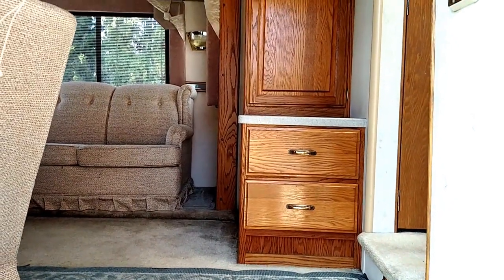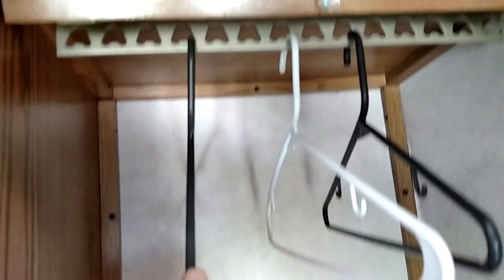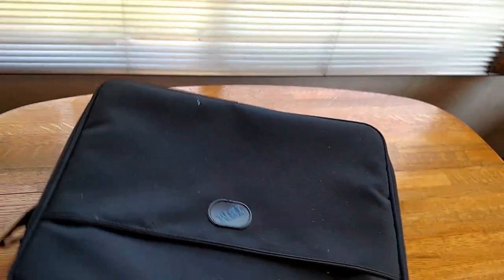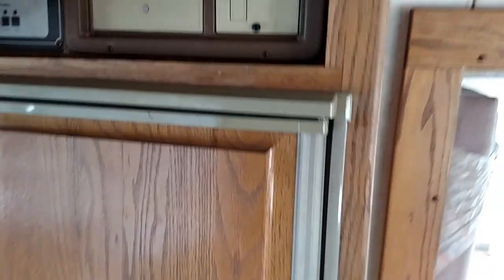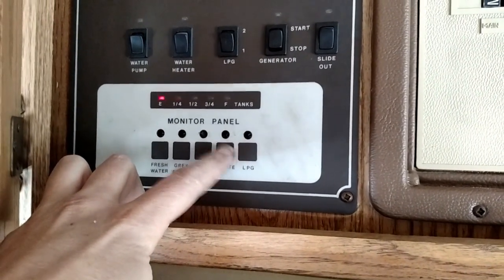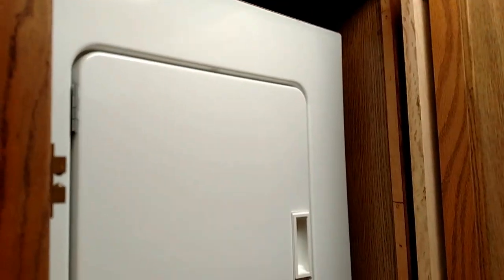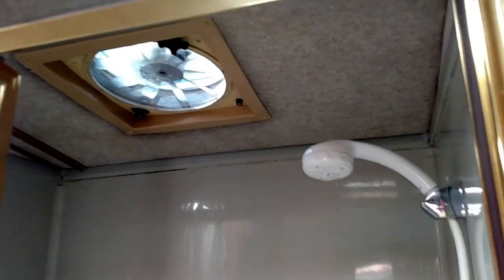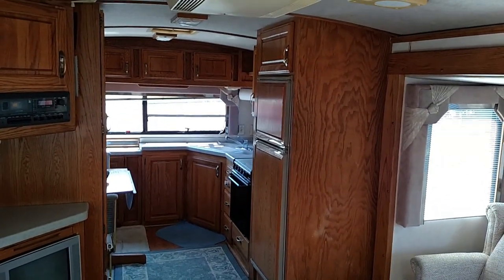Avion 355P Fifth Wheel Camper RV For sale VIDEO TOUR